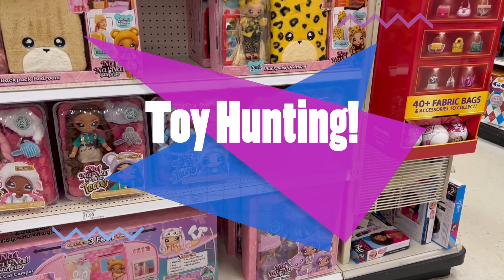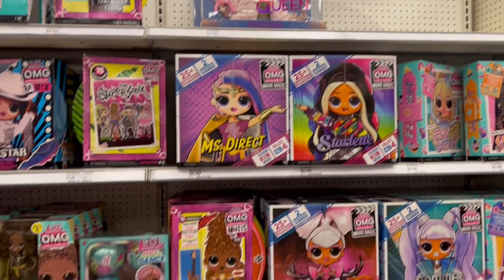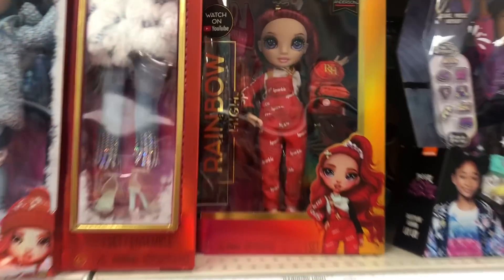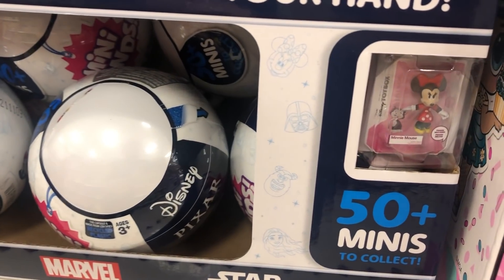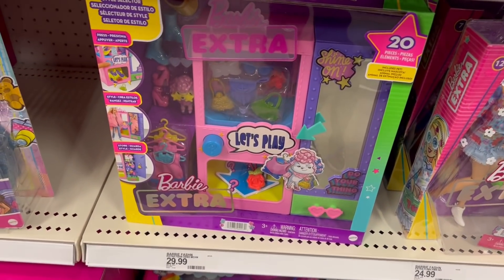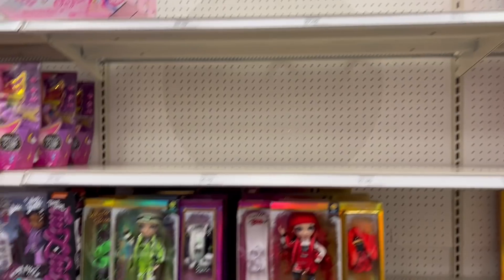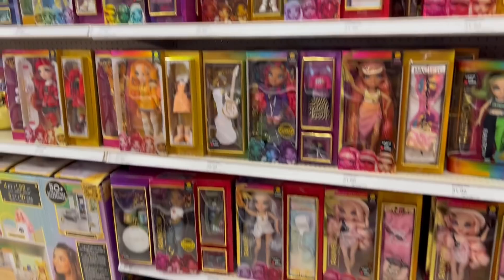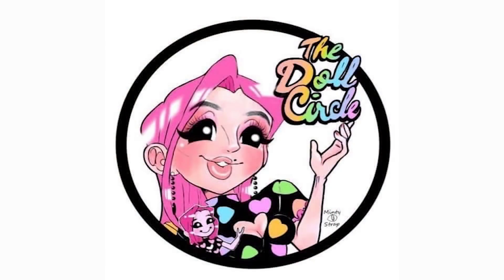TOY HUNTING! Rainbow High Junior High, Barbie Cutie Reveal, Mini Brands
Toy Hunting! Today I find NEW Rainbow High Junior High dolls and Barbie Cutie Reveal. The Target stores are stocked with so many Lol Surprise OMG dolls, Disney Mini Brands and so much more!